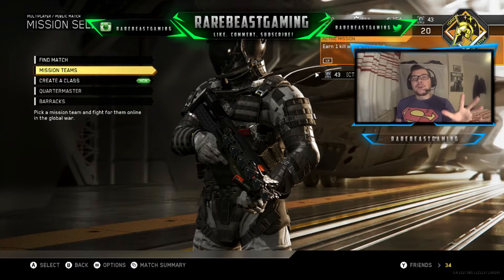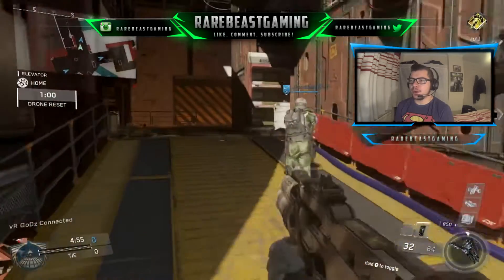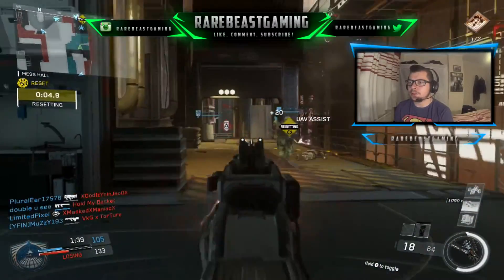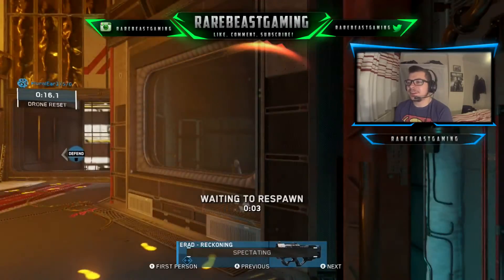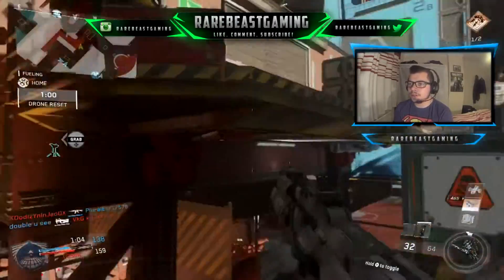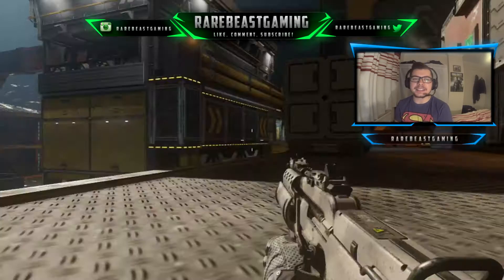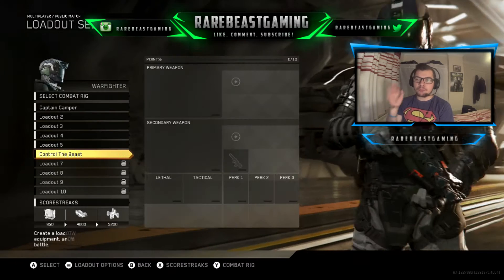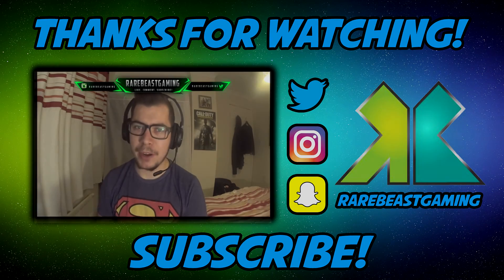CONTROL THE BEAST!! | CALL OF CONTROL!! | THE RETURN!! (INFINITE WARFARE)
CONTROL THE BEAST!! | CALL OF CONTROL!! | THE RETURN!!

The Series where you're in Control!! Control the Beast, You pick the Loadout, The Rig, The Scorestreaks, the Game Mode and set me a Challenge and I will Pick one at Random and give it a go!!

Today's Class (Loadout) was sent in by DSFifa 16

Rig- Warfighter with Claw and Persistence

Loadout - Evo SMG with Grip and Quickdraw
Lethal - Nade
Perk 1 - Blind eye and Ghost
Perk 2 - Tracker
perk 3 - Dead Silence

Scorestreaks- Drone drop, Warden, T.H.O.R